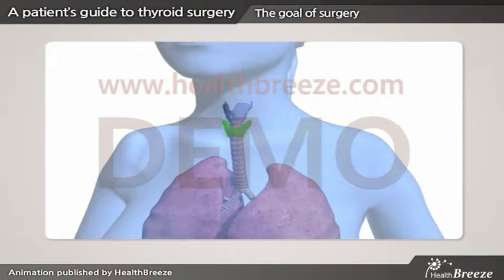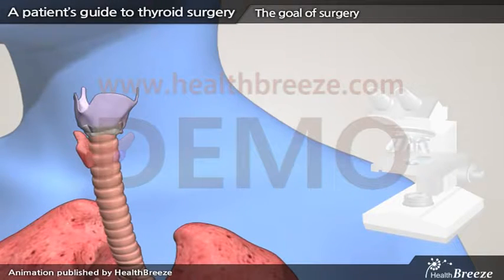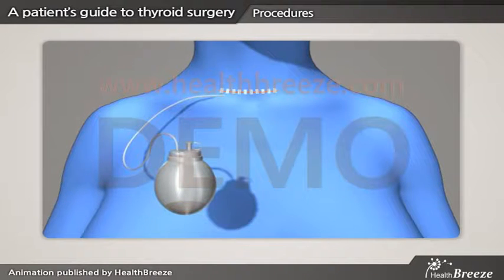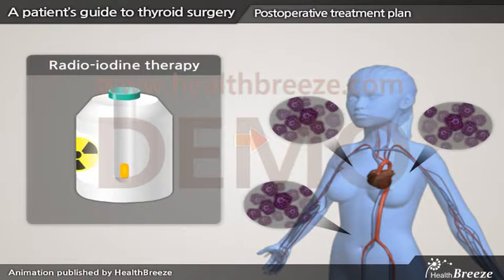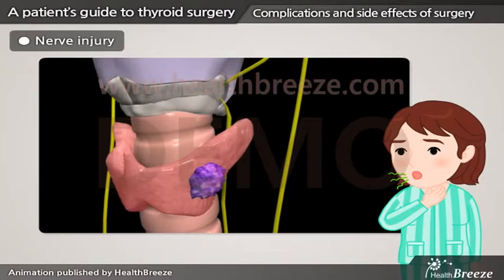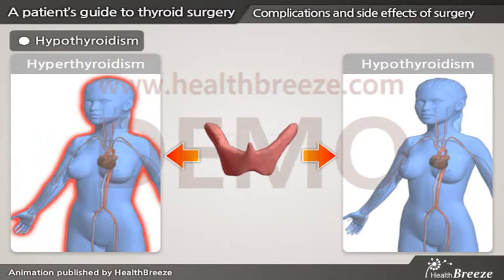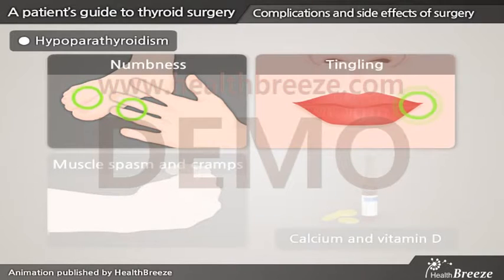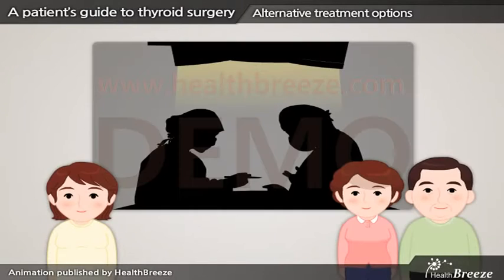[시연용] c0021aden A patients guide to thyroid surgeryFollicular Neoplasm